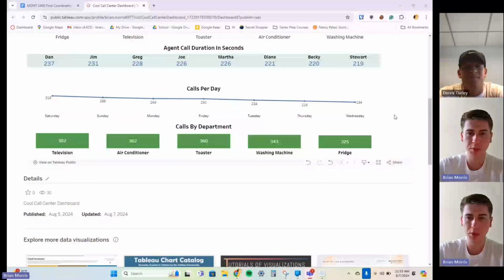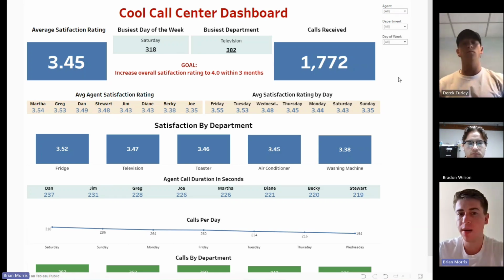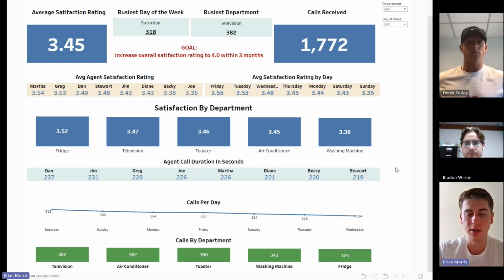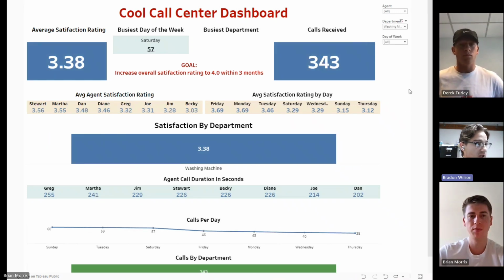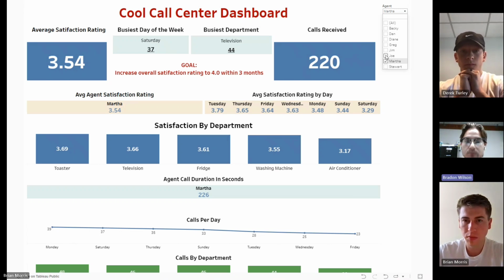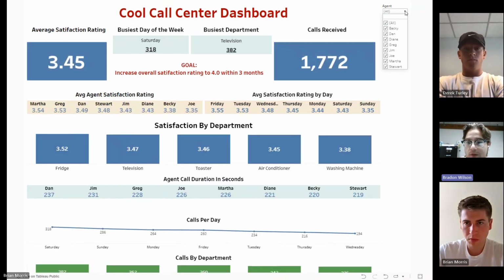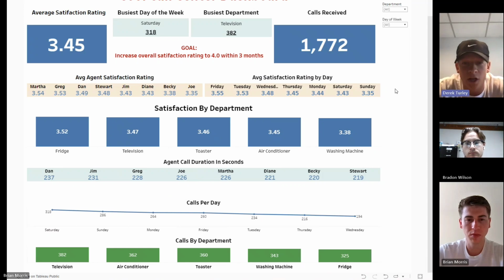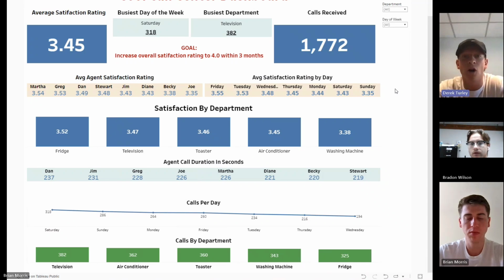MGMT 2400 Cool Call Center Dashboard Presentation